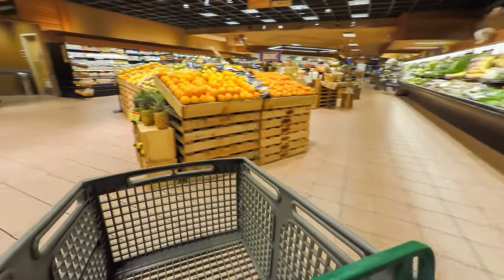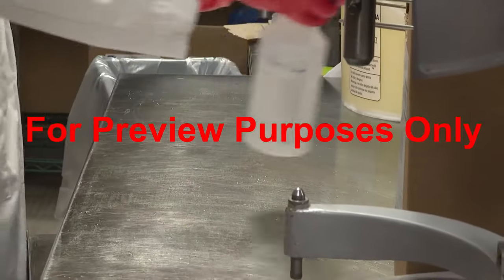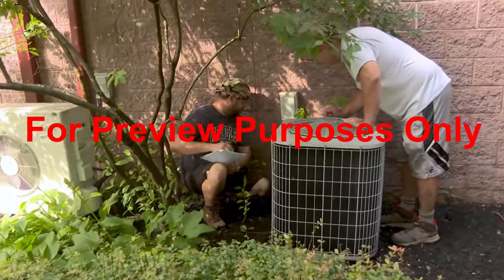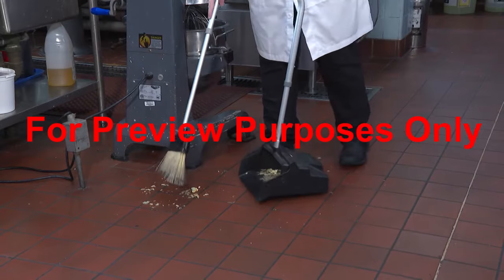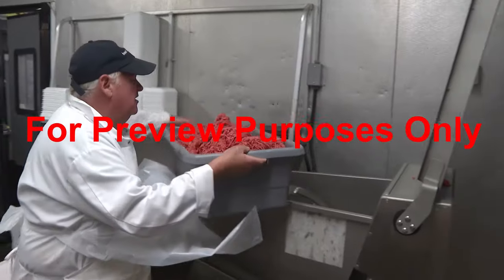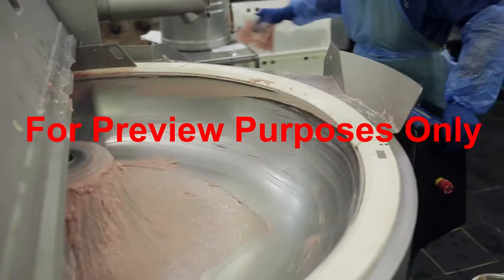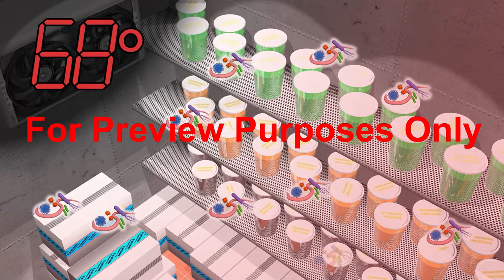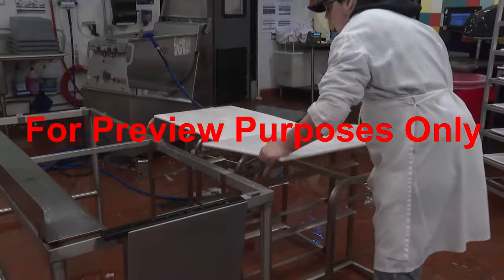Good Manufacturing Practices in the Food Industry Training Video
This training video teaches the concepts of manufacturing processes in the food industry also known as GMP or Good Manufacturing Practices.